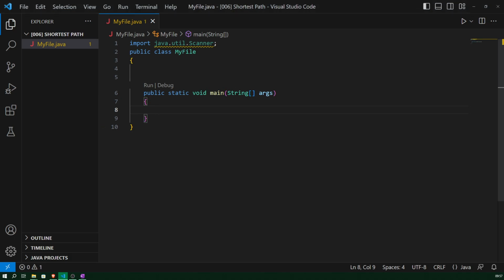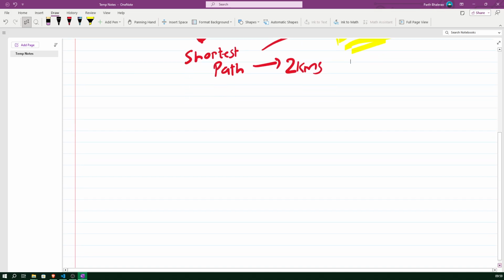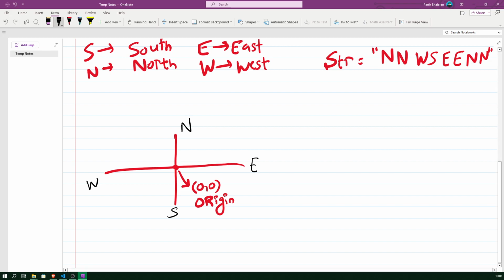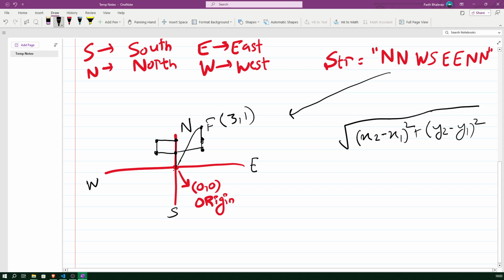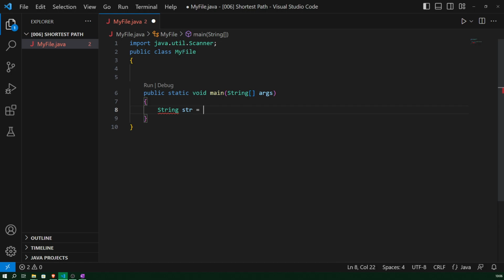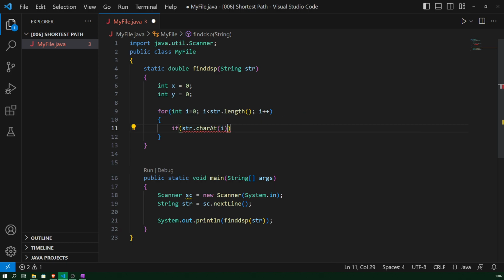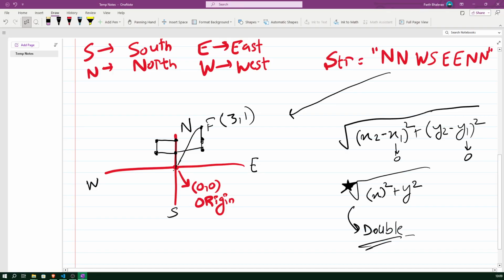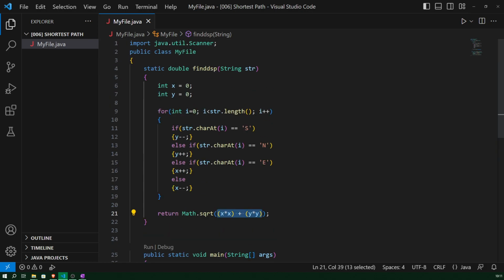[Level-1 DSA] Lecture-57 Find Displacement